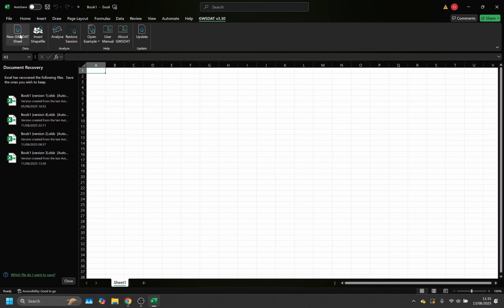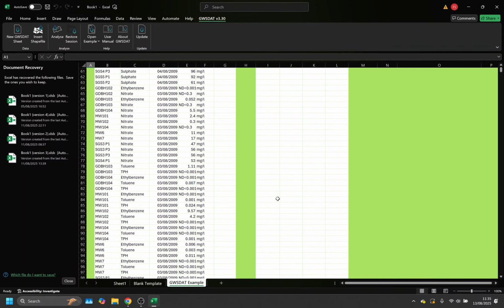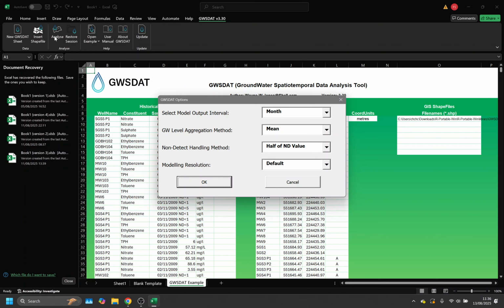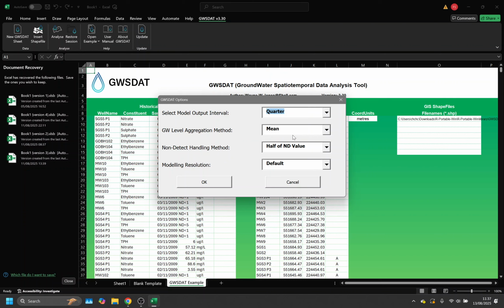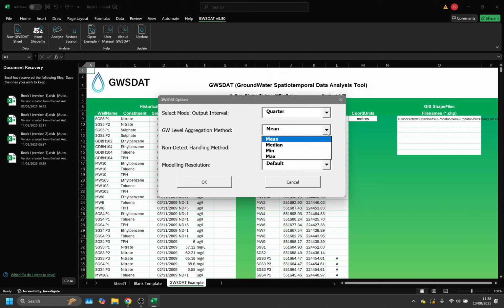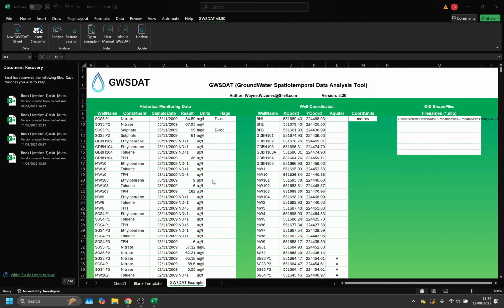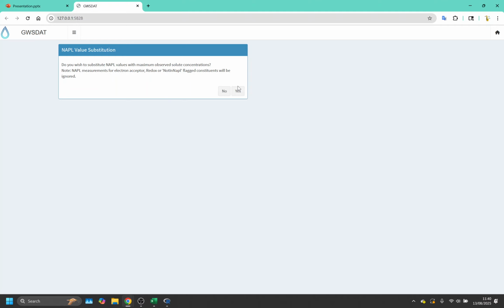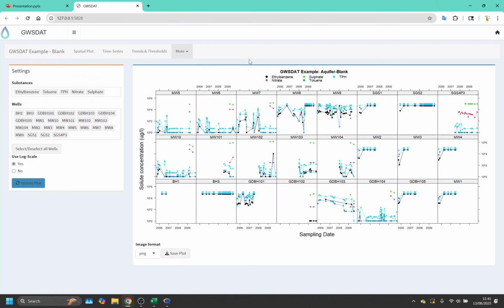3.2 Excel Plugin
GWSDAT Manual (5)- gwsdat_manual | GWSDAT

00:00 Intro
00:23 New GWSDAT Sheet and Insert Shapefile
00:38 Analyse
00:52 Restore Session
01:02 Open Example
01:23 User Manual, About GWSDAT and Update
01:51 Analyse Options
02:10 Model Output Interval
03:06 Notes on Model Output Intervals
03:38 GW Level Aggregation Method
04:01 Non-Detect Handling Method
04:17 Modelling Resolution
04:47 Aquifer Selection
04:56 NAPL Value Substitution
05:47 Analysis Overview
06:16 Outro